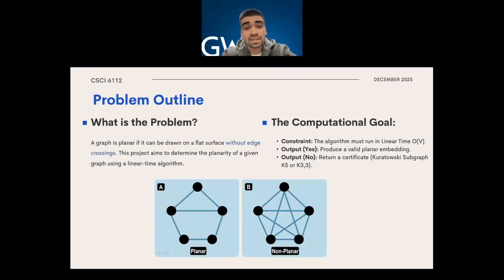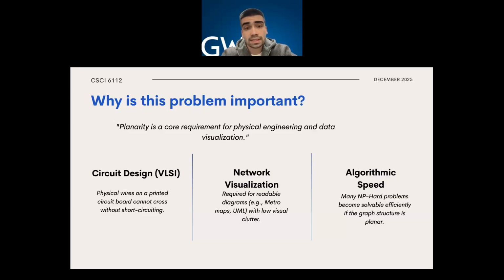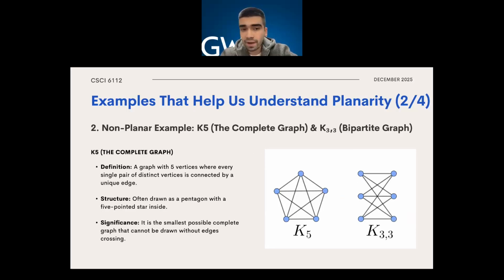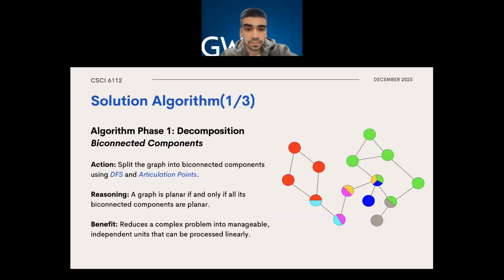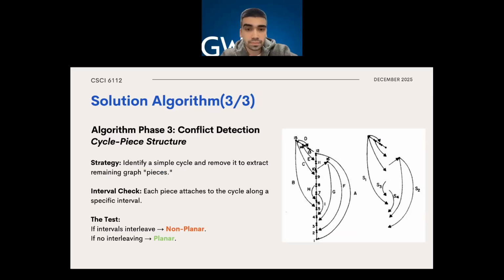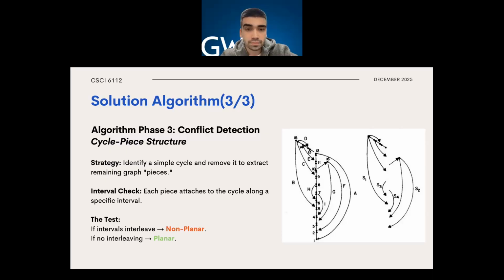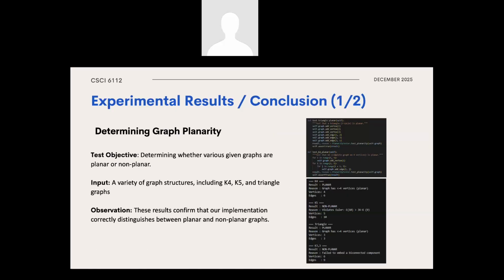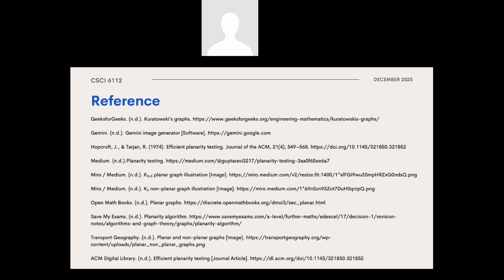Efficient Planarity Testing (The Hopcroft-Tarjan Algorithm (Linear Time)